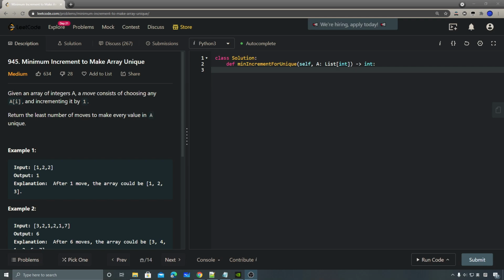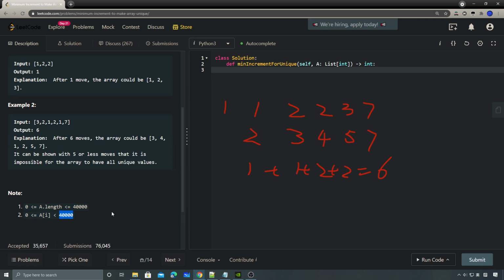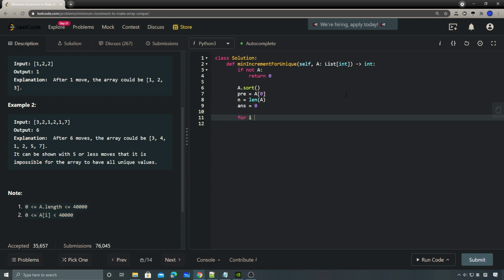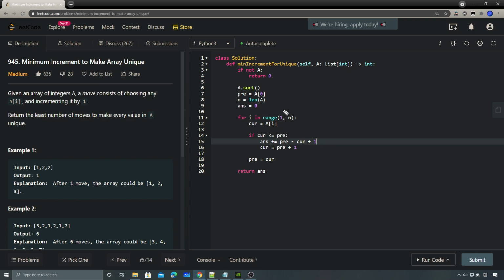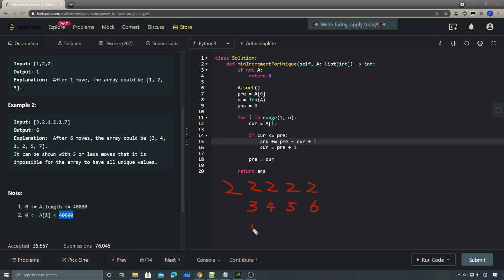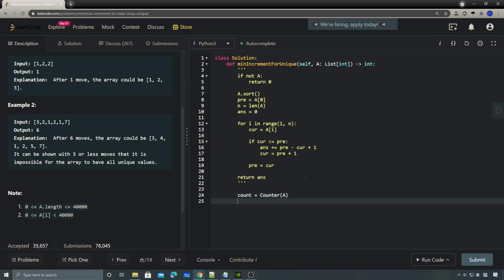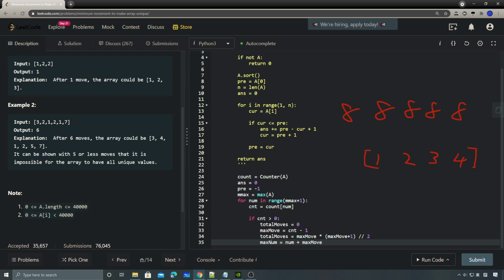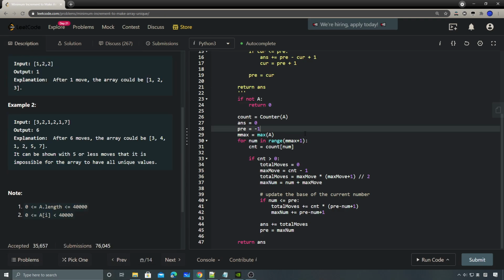LeetCode 945. Minimum Increment to Make Array Unique